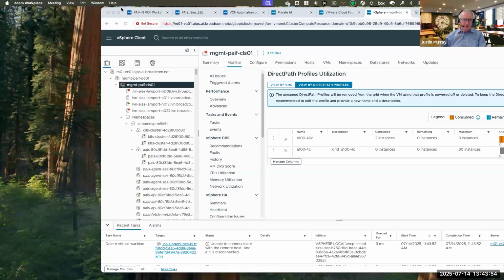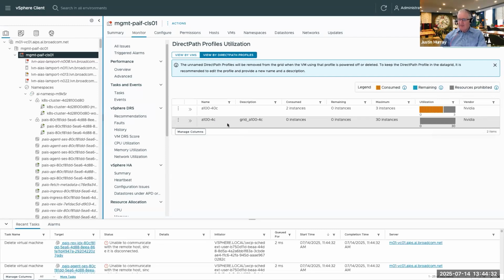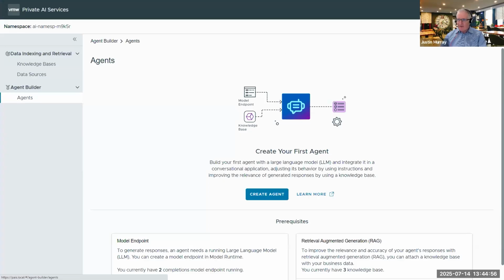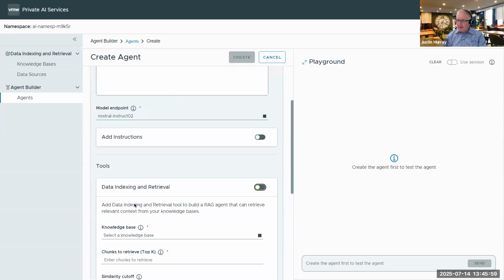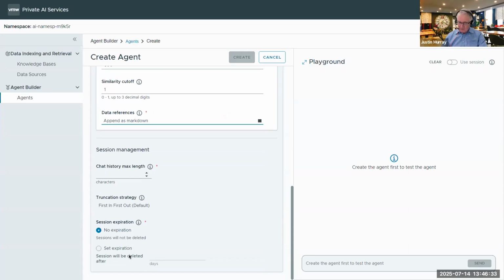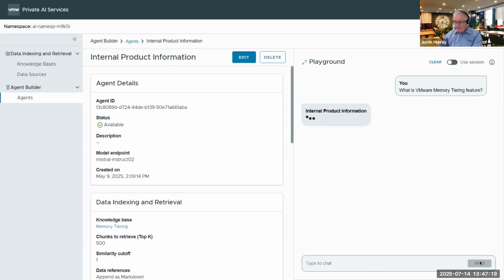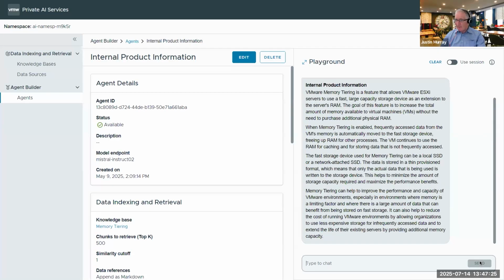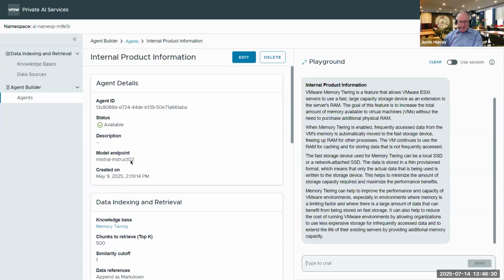VCF Breakroom Chats | Episode 44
Learn about What's New in VMware Private AI Foundation with NVIDIA Part 1

Shobhit Bhutani
Principal Product Marketing Manager, VCF Division, Broadcom

Justin Murray
Product Marketing Engineer, Broadcom